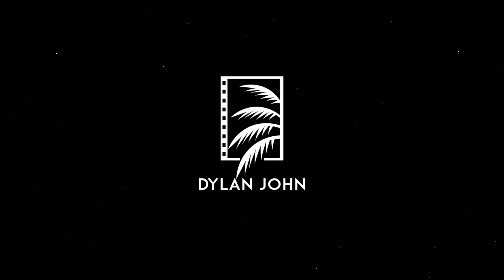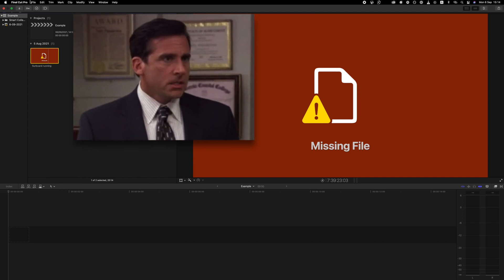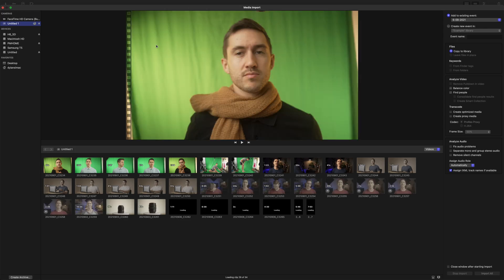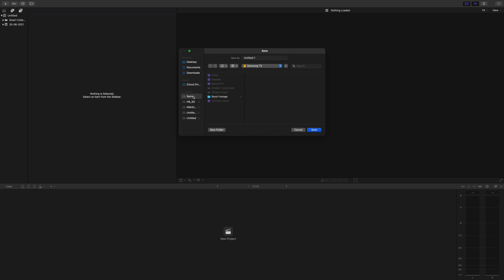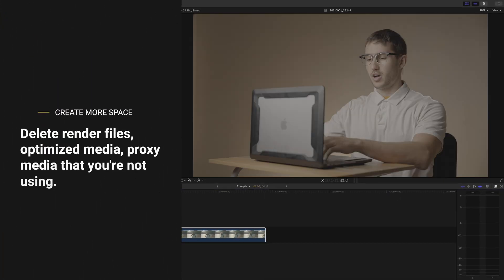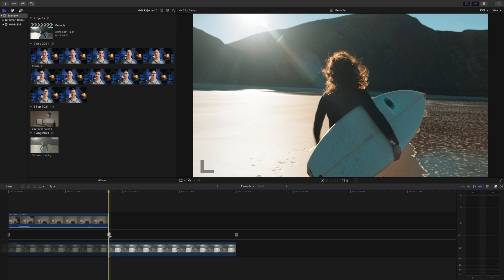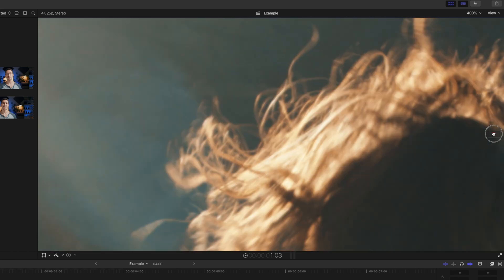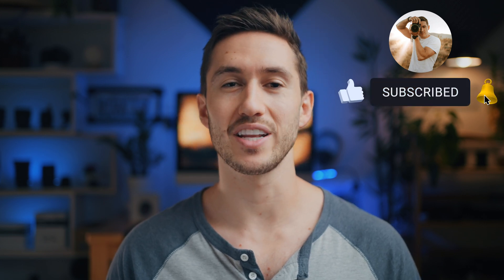8 PROBLEMS in Final Cut Pro and HOW TO FIX THEM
In this video, I'm tackling 8 common problems in Final Cut Pro and providing solutions to fix them! If you've ever faced frustrating issues like missing files, audio glitches, or mysterious timeline changes, this tutorial is packed with essential troubleshooting tips that will save you time and headaches. I'll guide you through real-world scenarios and show you exactly how to get your FCPX projects back on track, ensuring a smoother and more efficient editing workflow.

Key Learnings & Features in this FCPX Troubleshooting Tutorial:
✅ Audio Split from Clip: Learn how to quickly "Collapse Audio" and re-link audio to your primary storyline clips.
✅ Missing Files (Red Frame): Discover how to relink your original media when Final Cut Pro can't find your clips.
✅ Importing Issues: Fix common import problems indicated by camera icons or invisible clips, ensuring proper media integration.
✅ Storage Device Full: Get comprehensive solutions for managing your disk space, including external drive setup, background rendering tips, and deleting generated library files.
✅ Timeline Looks Weird (Precision Editor): Understand what the Precision Editor is and how to easily return to your normal timeline view.
✅ Audio Waveforms Disappear: Troubleshoot this common software glitch and get your audio waveforms back.
✅ Viewing Window Scaled In (Red Box): Quickly fit your entire frame into view in the inspector window.
✅ Breaking Apart Compound Clips: Learn how to easily undo or break apart compound clips even if it was done much earlier.

This Final Cut Pro troubleshooting guide is essential for video editors, YouTubers, content creators, and filmmakers who want to overcome common FCPX problems, optimize their workflow, and maintain project integrity. Master these fixes and make your post-production process stress-free!

Final Cut Library Manager 👇🏼

Chapter Markers
00:00 Intro
00:22 Problem 1: Expanded Audio
01:16 Problem 2: Missing Media
02:07 Problem 3: Importing Issue
02:55 Problem 4: Full Storage / Big Libraries
05:29 Problem 5: Weird Looking Timeline
06:07 Problem 6: Vanishing Waveforms
06:47 Problem 7: Zoomed-In Viewer
07:15 Problem 8: Don't Want Compound Clip
07:42 Outro